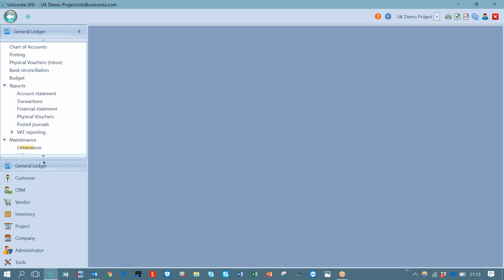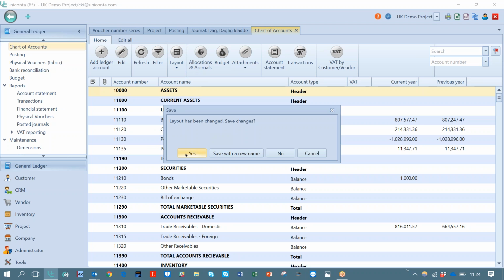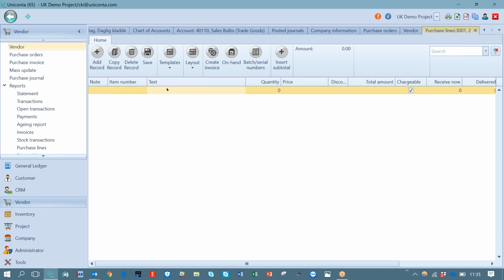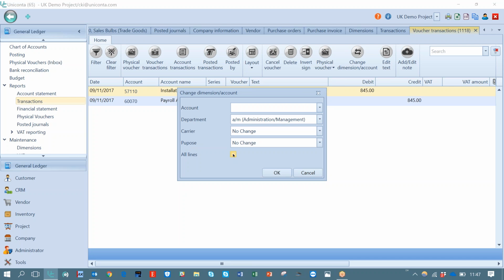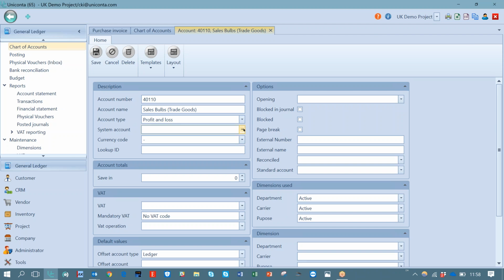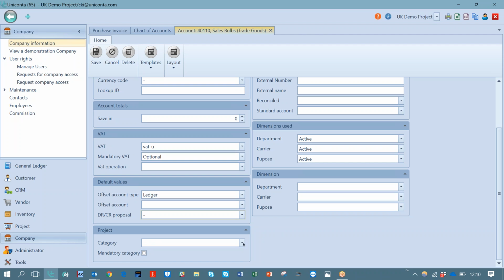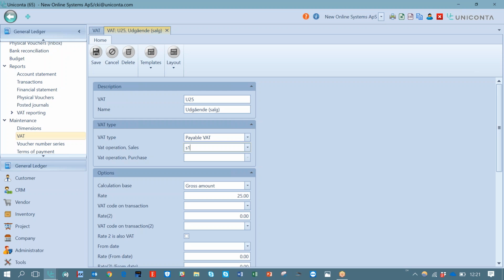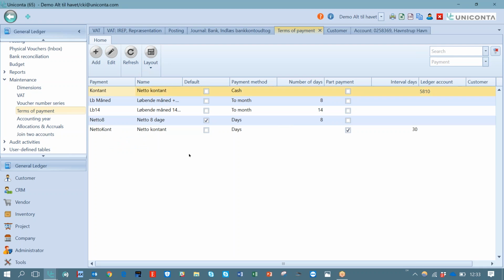Basic CoA VAT and basic setup training web meeting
AGENDA
Instructor: Jørn Rejndrup
Facilitator: Claus Klein-Ipsen

- Setup of Chart of Accounts
- VAT configuration
- Vouchers number series